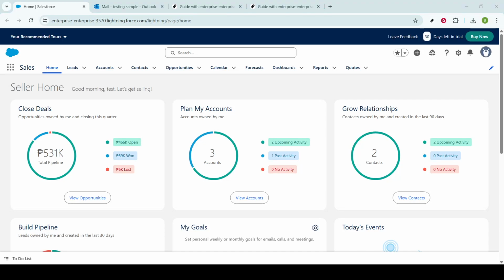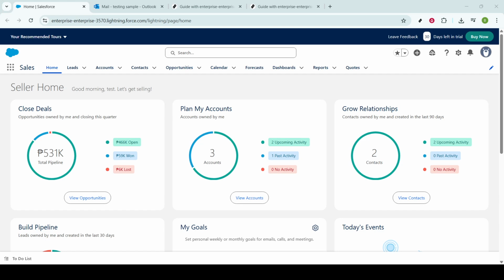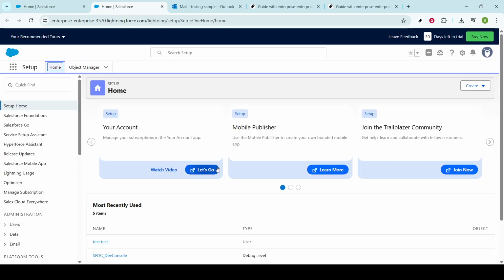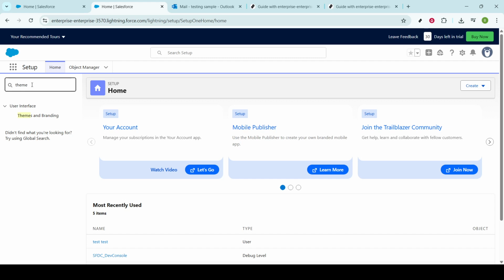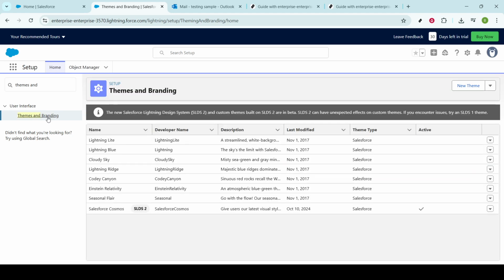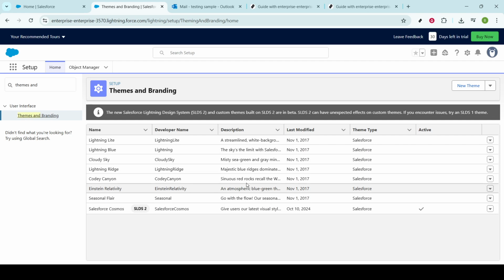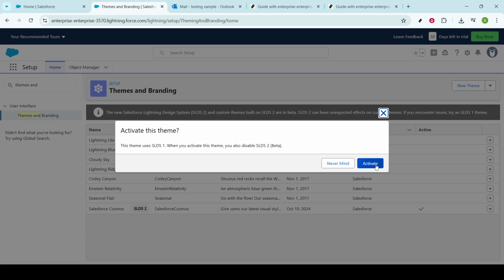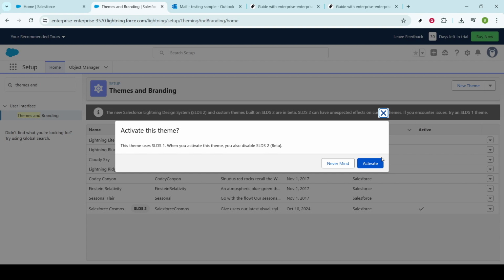How To Change Themes in Salesforce [2026 Full Guide]